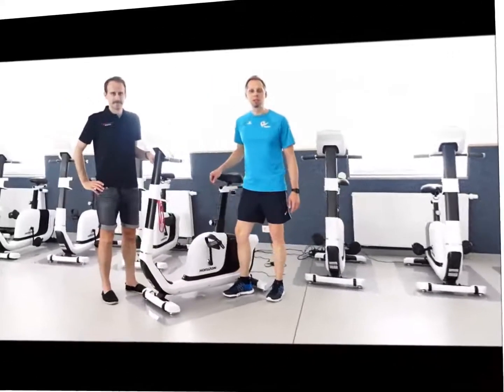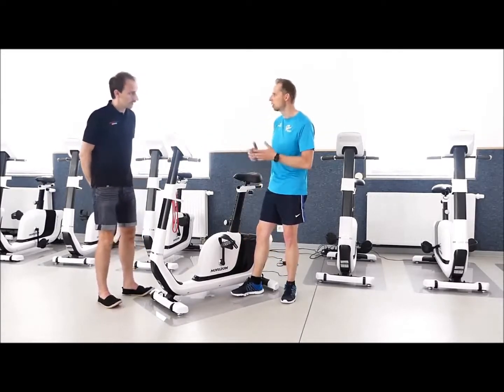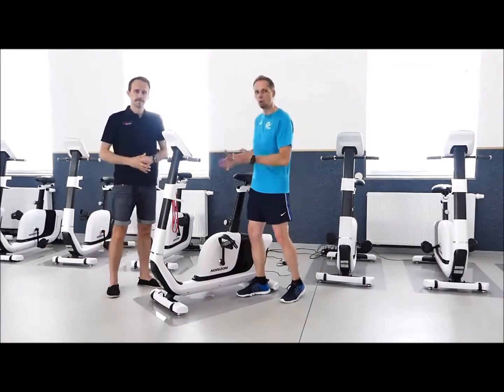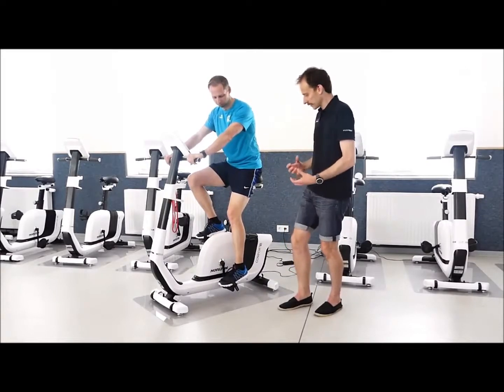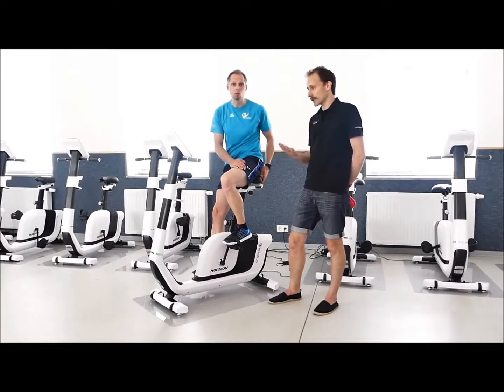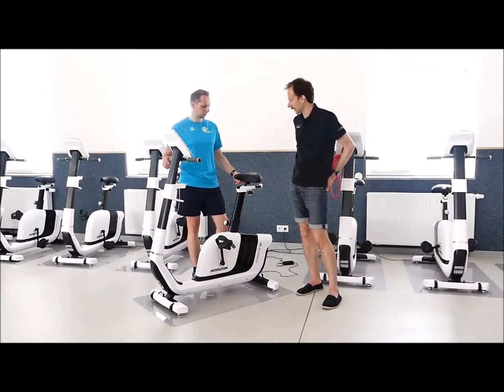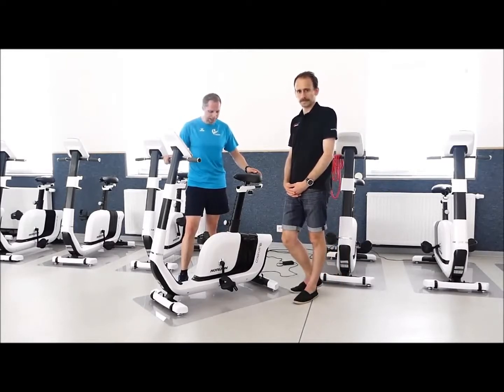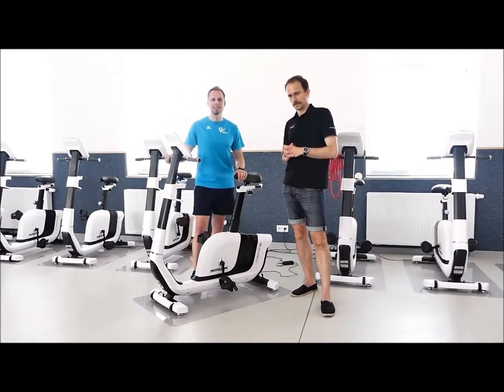Herz-Kreislauftraining mit dem Fahrrad-Ergometer Teil 1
Mache mehr aus deinem Hometrainer! Wir informieren dich heute, was du beim Training mit dem Fahrrad-Ergometer beachten solltest, um effektiv zu trainieren und den Körper nicht zu belasten.
Happy Training!

Willkommen auf unserem Kanal "Bewegung tut mir gut!"

Mit diesem Kanal möchten wir unseren Vereinssportler**innen, aber auch allen
weiteren Interessierten zu Hause, im Job oder unterwegs ausreichend Motivation
für einen sportlich-bewegten Alltag mit auf den Weg geben.

Schaut rein - macht mit - schreibt uns, was ihr gern für weitere Inhalte haben möchtet.

Euer VGBS e.V. - Verein für Freizeit-, Gesundheits-, Rehabilitations- und Kindersport,
aber auch Seniorentanzsport, LineDance und Betriebliche Gesundheitsförderung